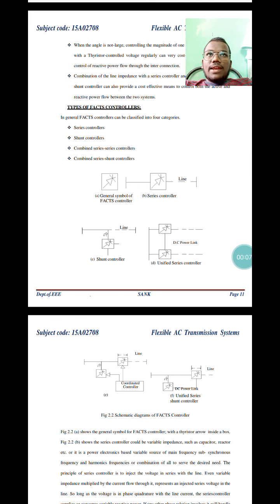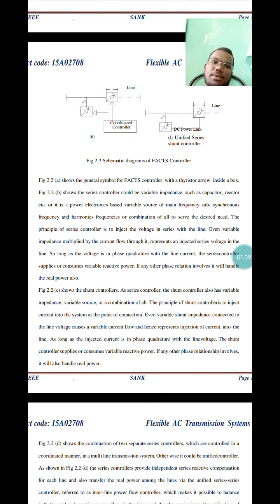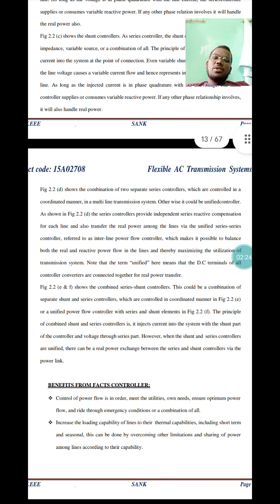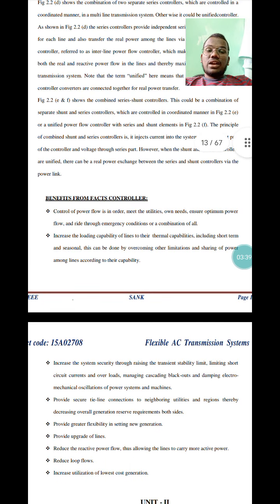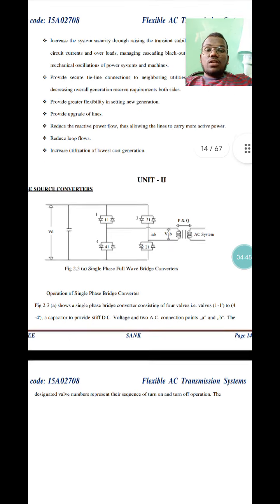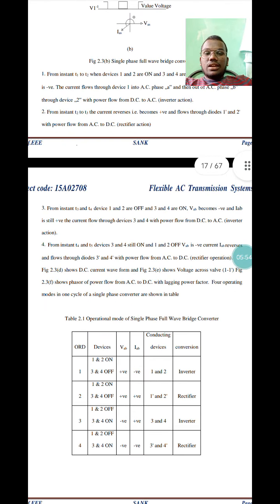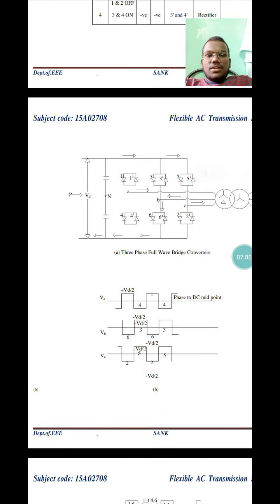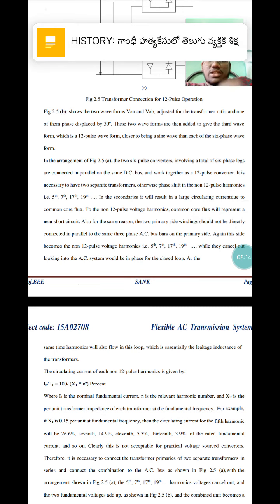FACTS CONTROLLER | FACTS TECHTALK | 18G21A0220